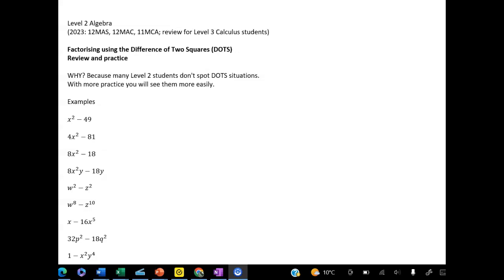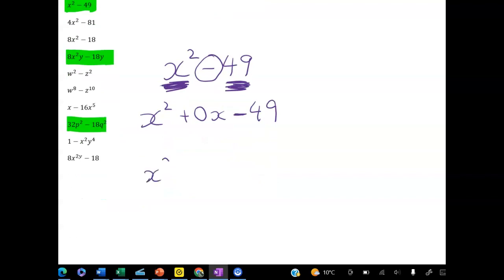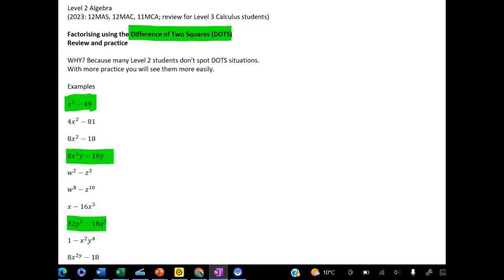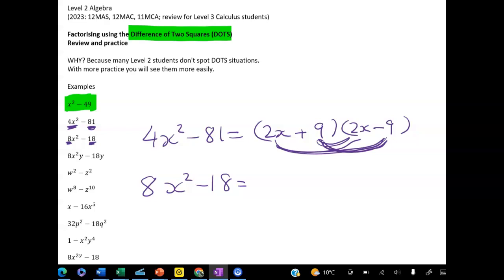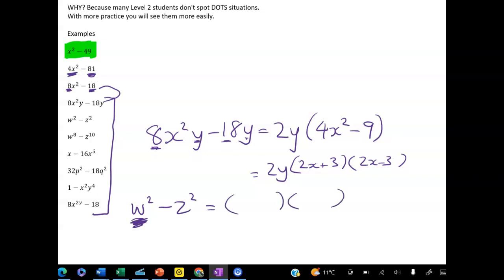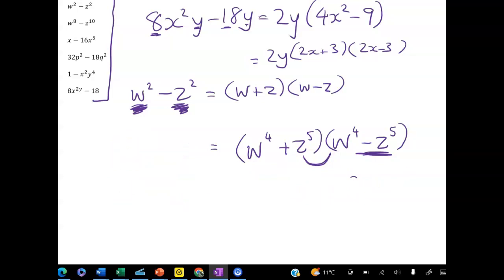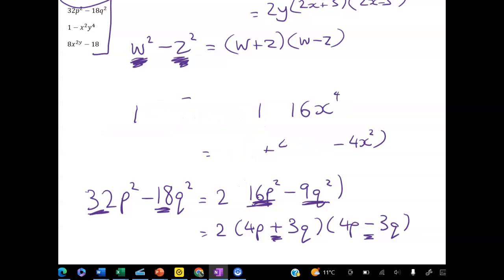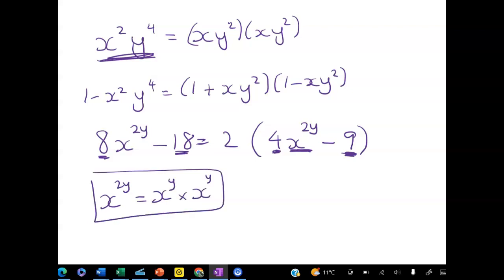L2 Algebra - 12MAS/12MAC - Harder difference of two squares (DOTS)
Spotting the difference of two squares in harder expressions.